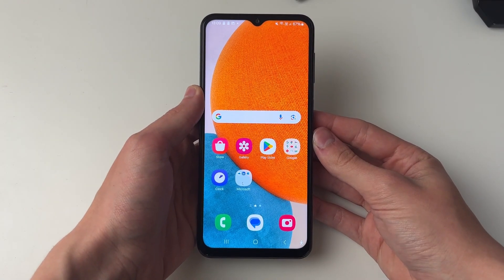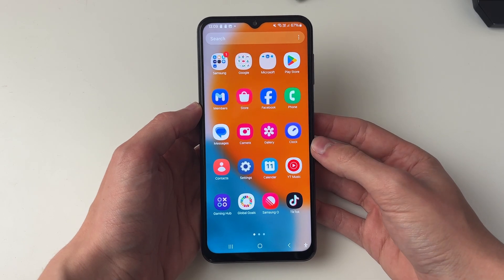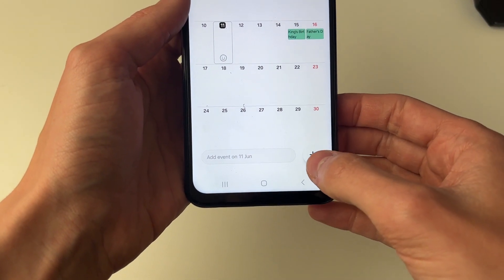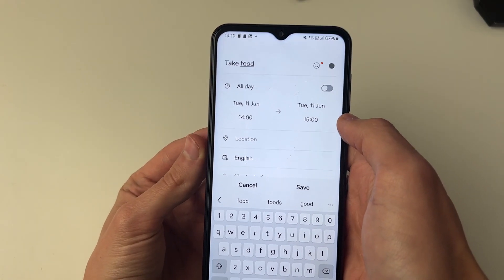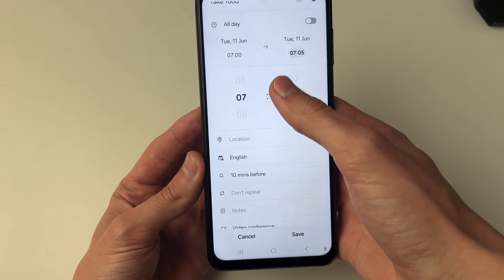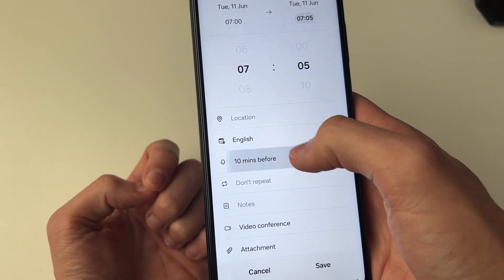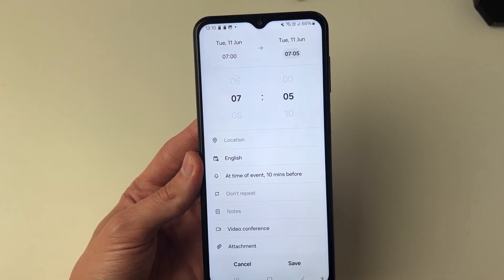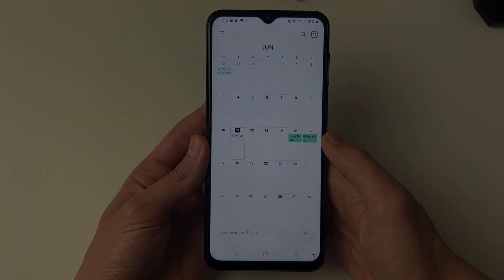How To Set A Reminder On Android - Full Guide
Learn how to set a reminder on android in this video.

GuideRealm